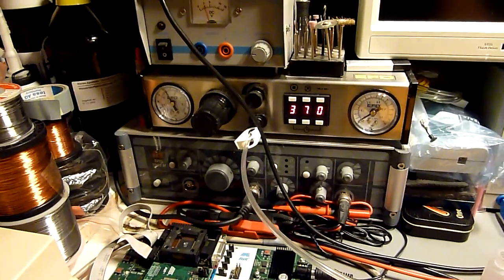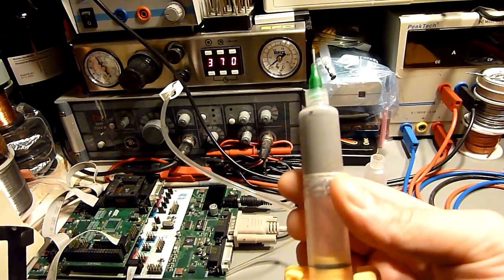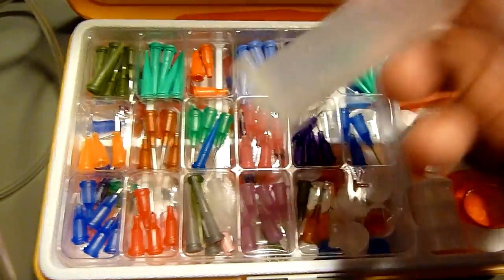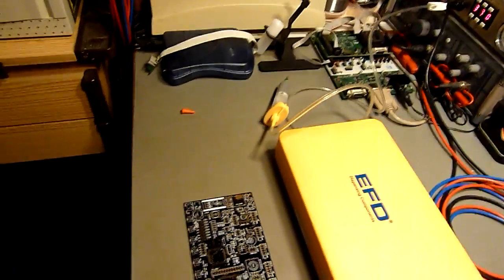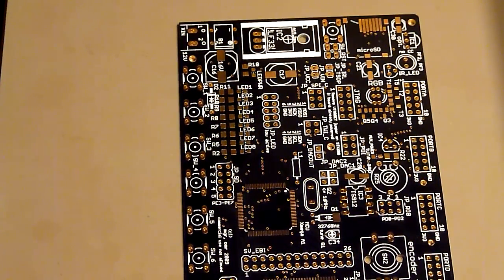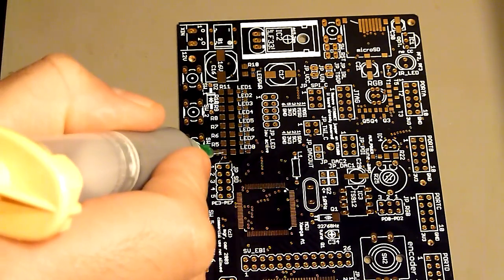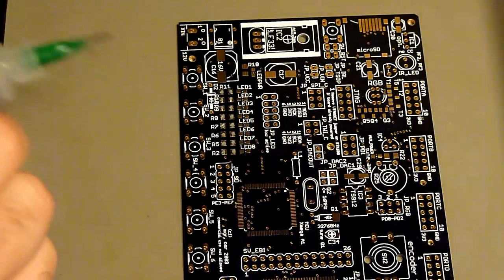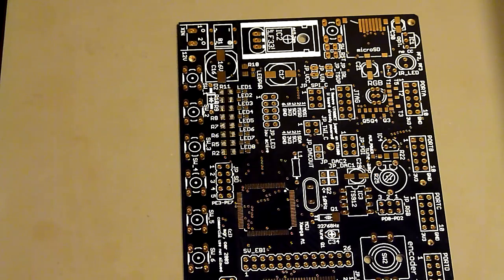Demonstrating dispension of solder paste with an EFD1500XL fluid dispenser.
The latest addition to my electronics lab, an EFD 1500XL pneumatic fluid dispenser. In this video you can see the dispension of solder paste onto a PCB.